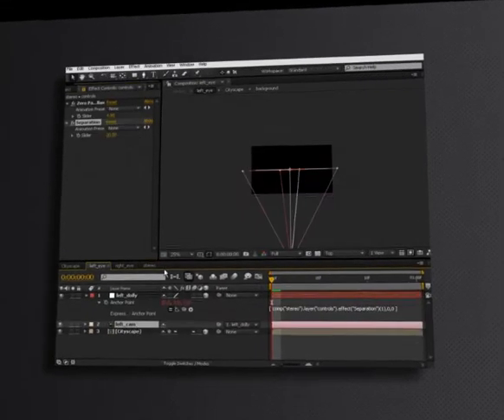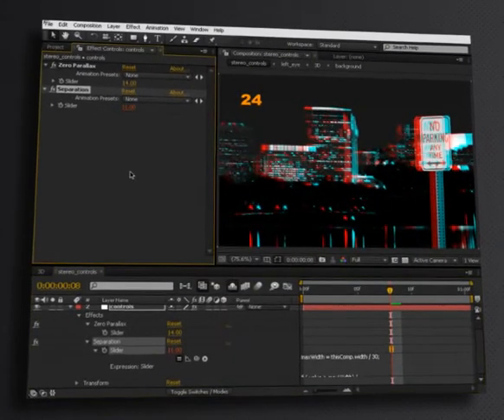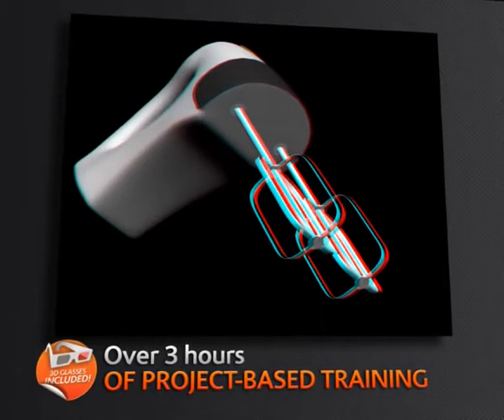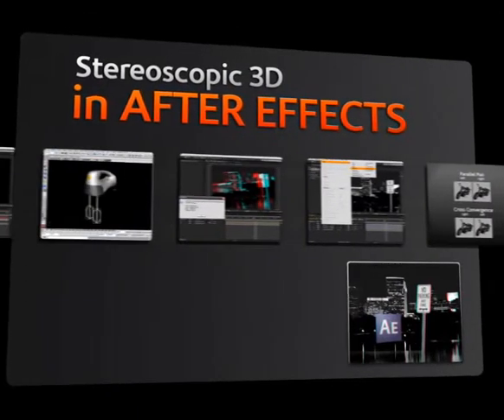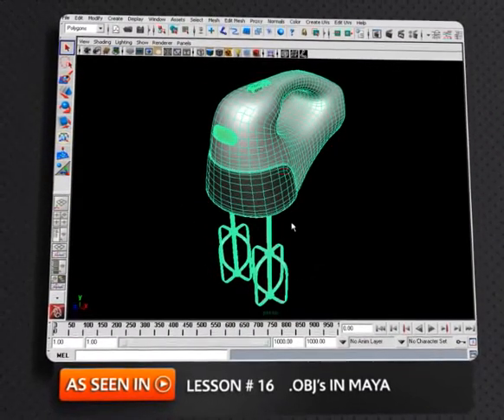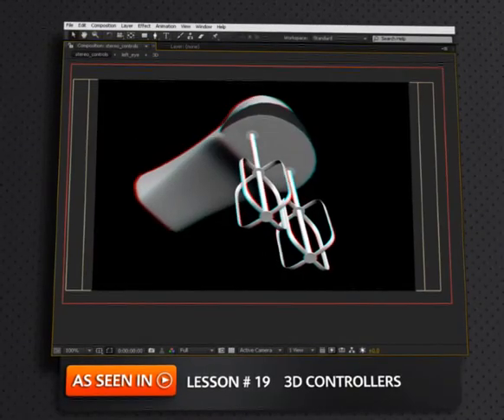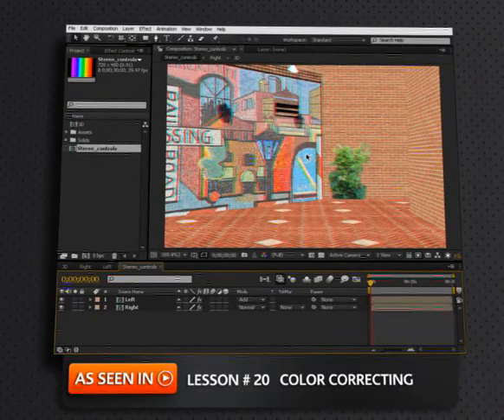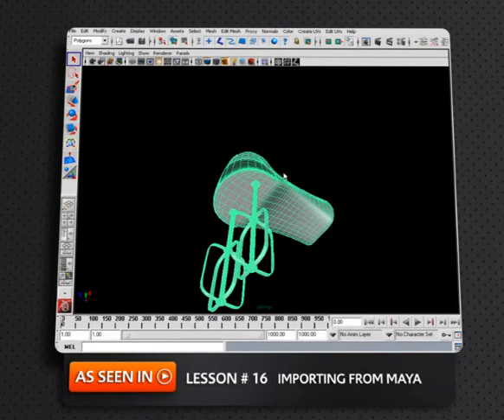Digital Tutors - Stereoscopic 3D in After Effects (introduction video)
Create 3D experiences directly in After Effects. Learn how to make stereoscopic 3D imagery and gain a deeper understanding of mathematics of stereo imagery, tips for creating safer stereo renders, and building After Effects camera rigs to create one of the most powerful effects in cinema. Contains nearly 3 hours of project-driven training and step-by-step examples for any artist using After Effects.